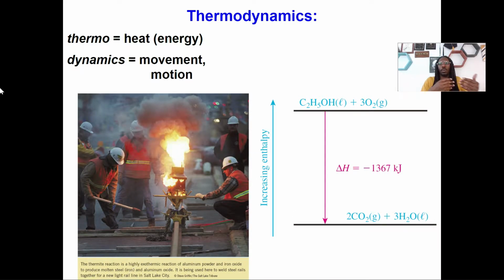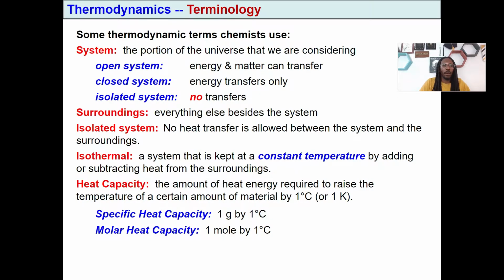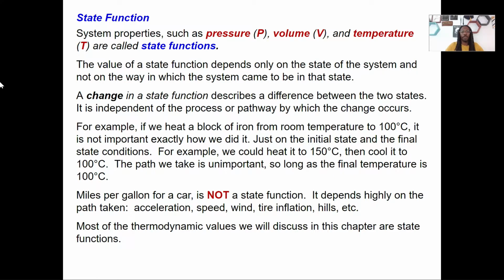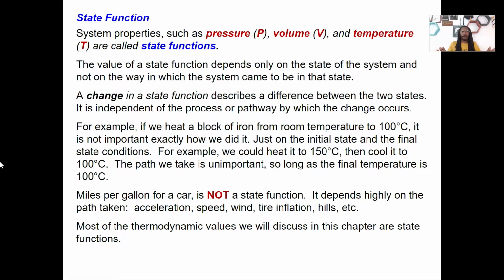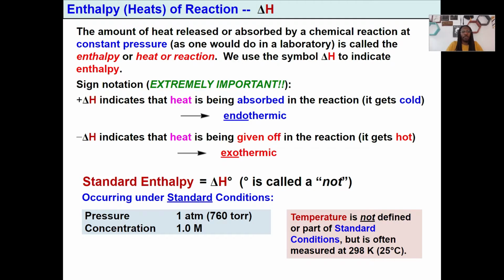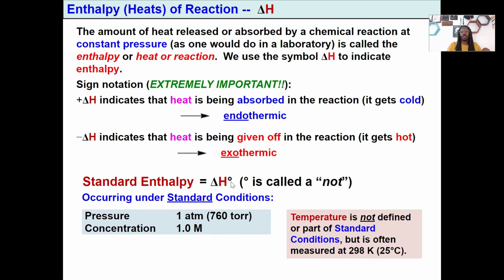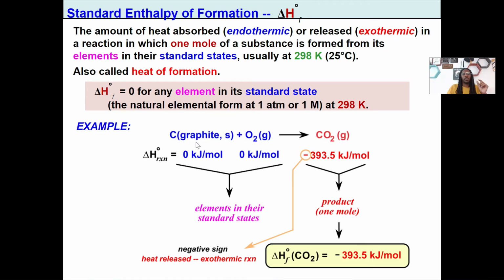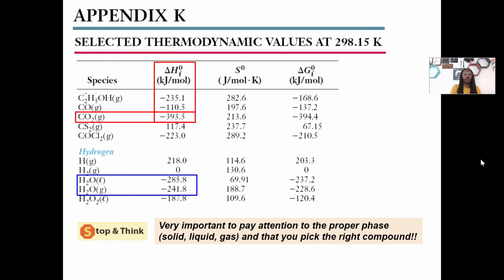Quick Overview of Enthalpy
In this video, Dr. J will talk about Enthalpy. Specifically, he will cover some standard terms, address what is a state function, and how to find your enthalpy of reaction. To get a full overview of Enthalpy check the Chemistry 1 playlist for more videos. Check out this playlist for more help with chemistry.